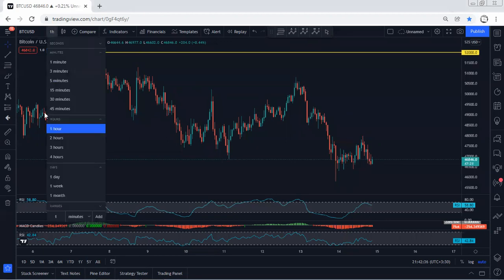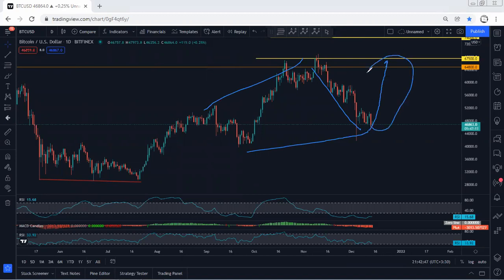Bitcoin Technical Analysis for December 14, 2021 - BTC - PRICE UPDATE